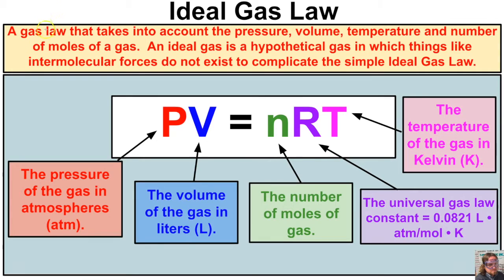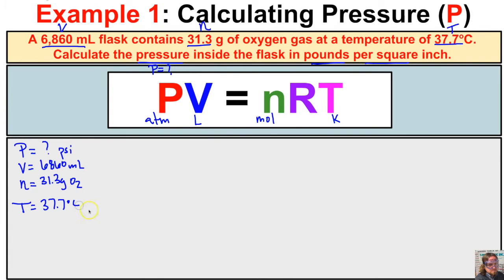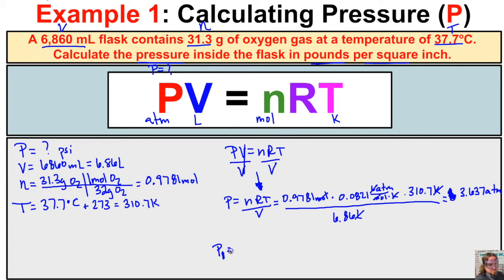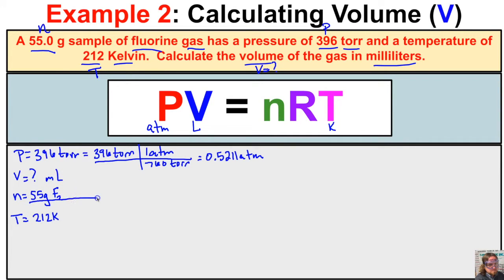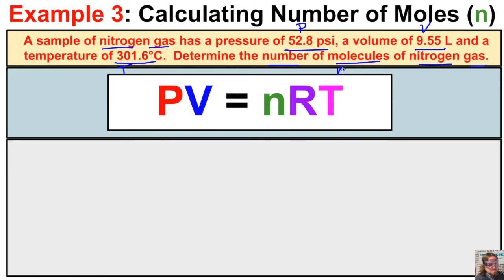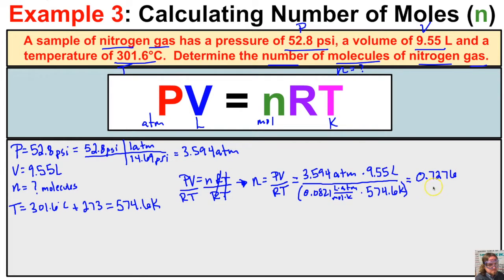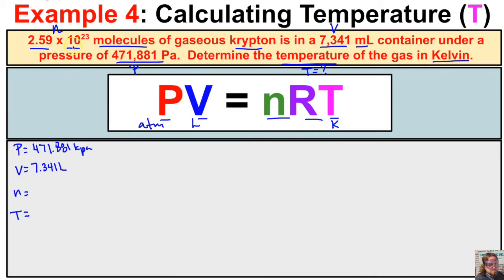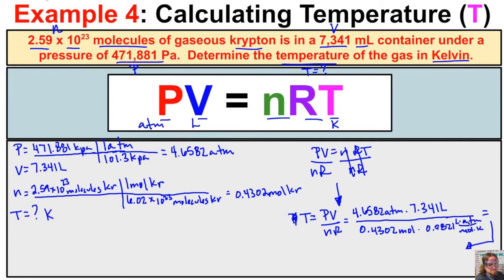Ideal Gas Law Part 2 - Explained